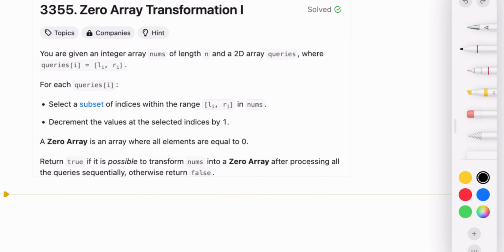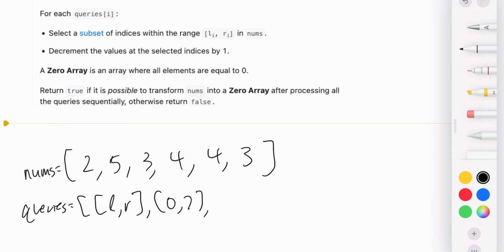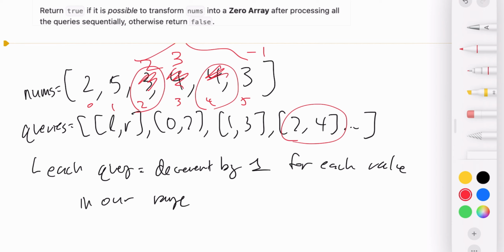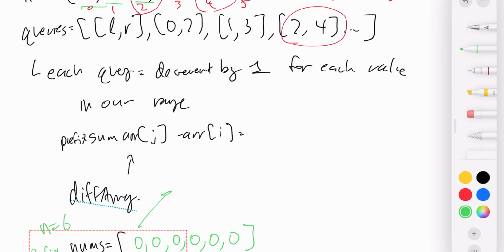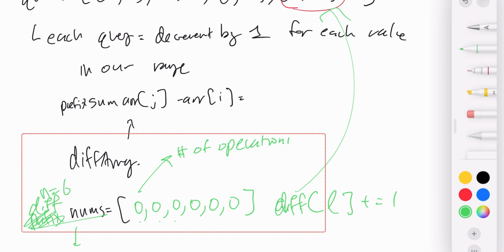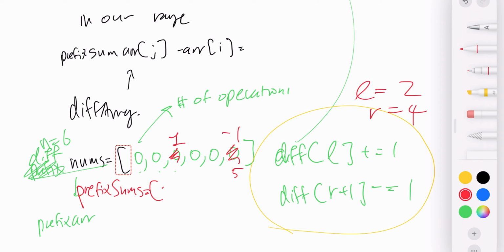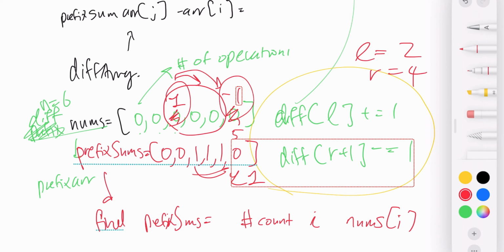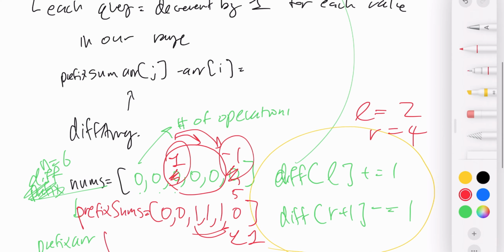[ LeetCode ] Zero Array Transformation I | Python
we love triccs